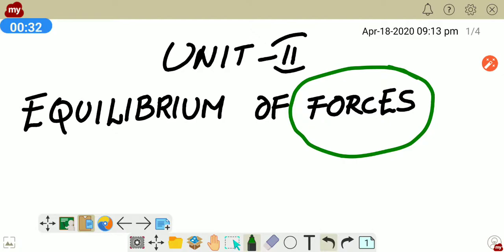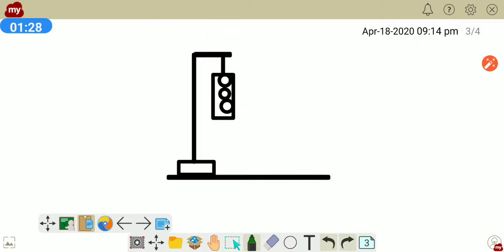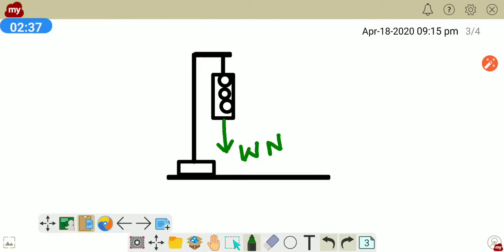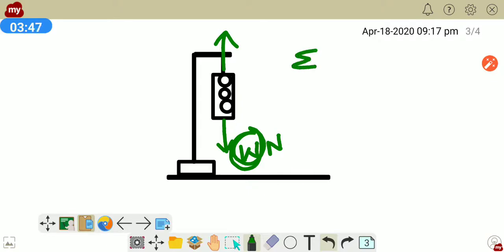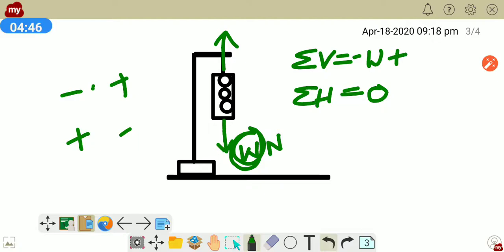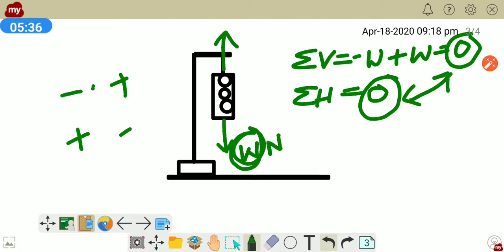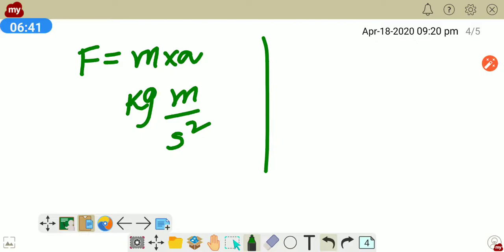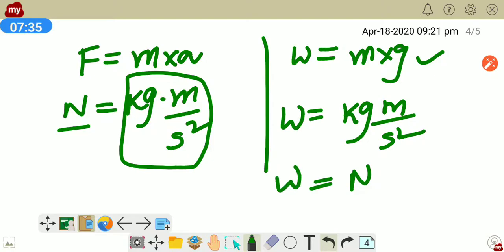Unit 2 l What is equilibrium?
Unit 2 - Equilibrium of forces